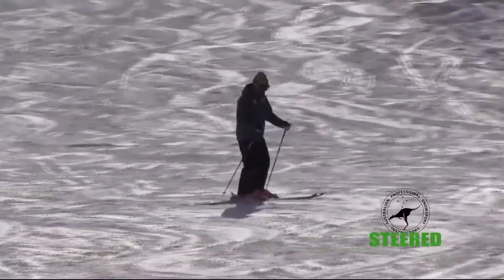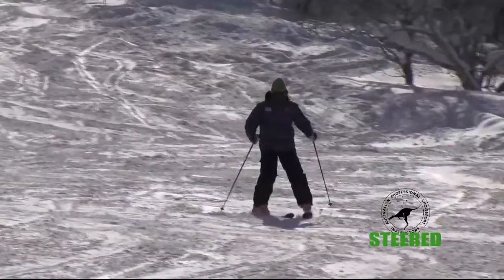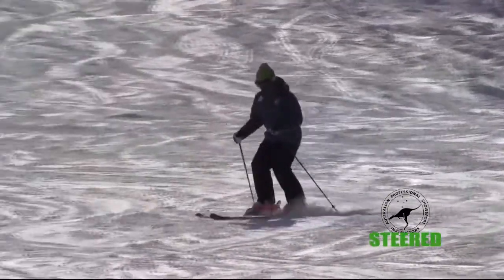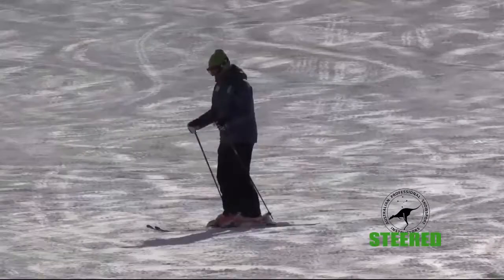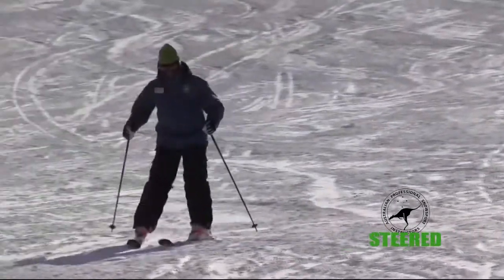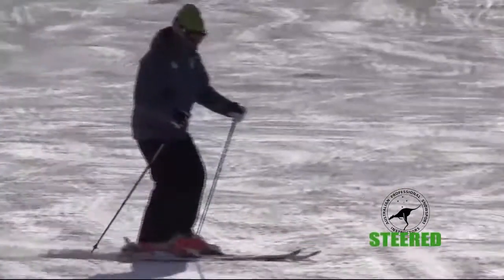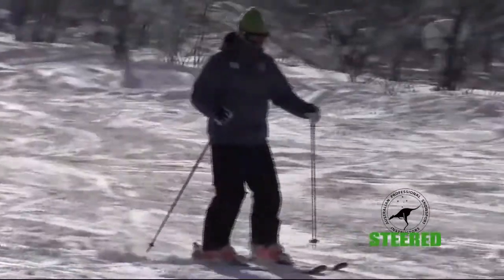Snowplough Turns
Footage from the APSI demonstration DVD 2013.
apsi.net.au